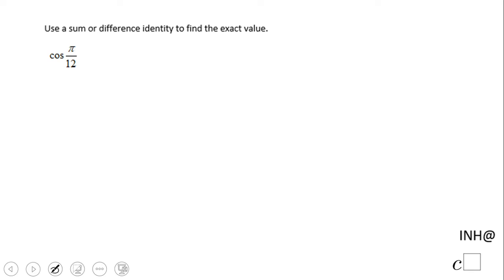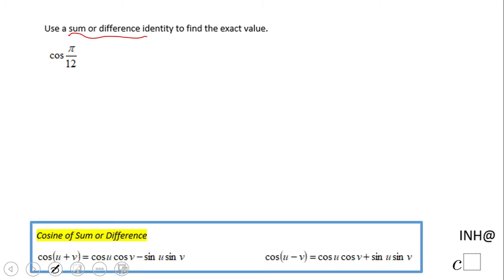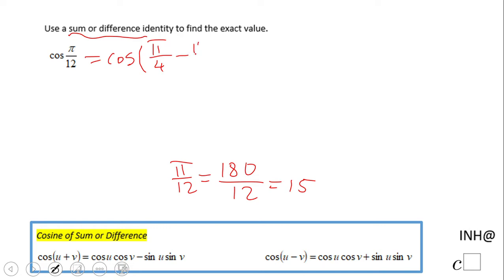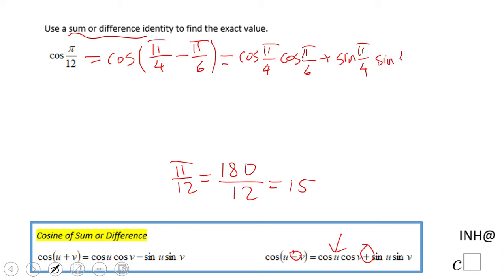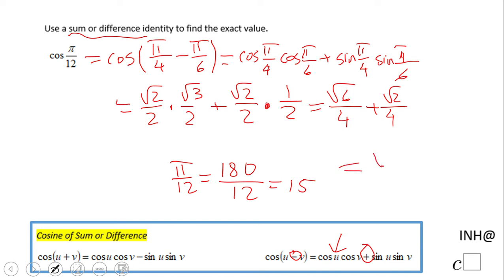INH: Trigonometry: Evaluate Trigonometric Value #4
This is an example of evaluating a trigonometric value using trig identities